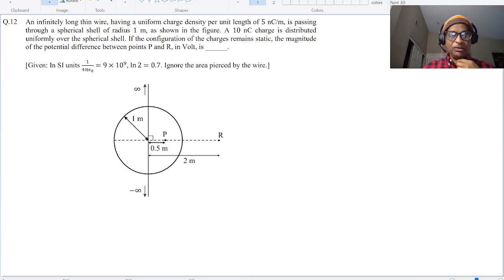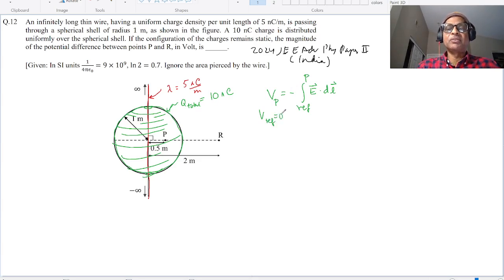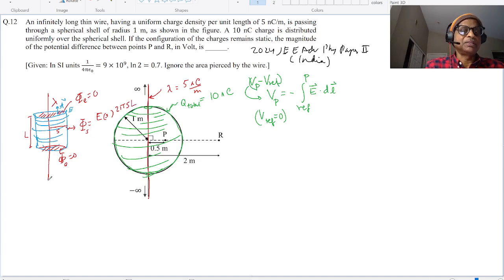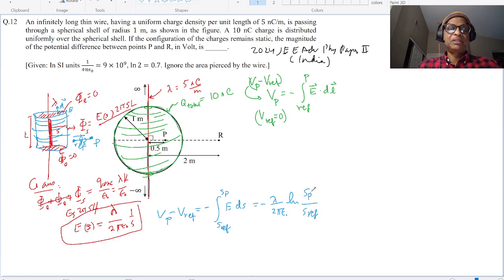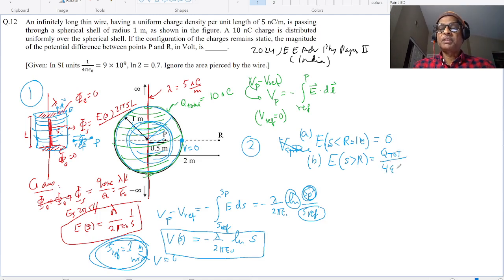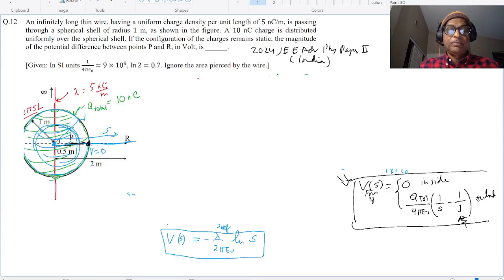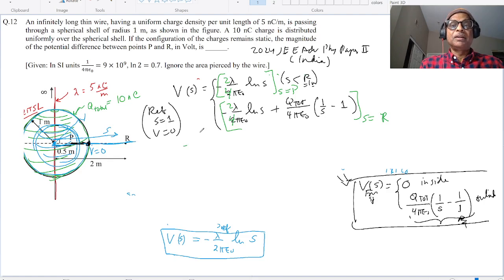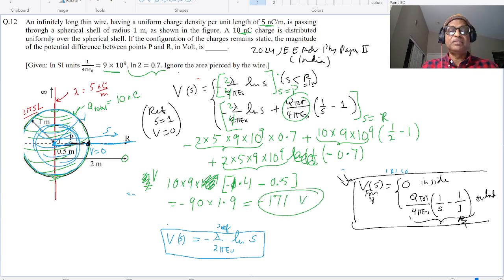2024 JEE Adv Phys Paper II Q12 Potential from Charges on a Wire and a Spherical Surface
A classic problem concerning the application of Gauss's law and the relation between electric potential and electric field is solved here. The method presented should help a student tackle similar conceptual problems and pay attention to the reference point when defining electric potential. A good problem.